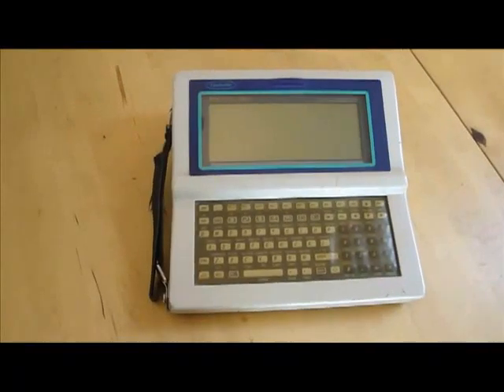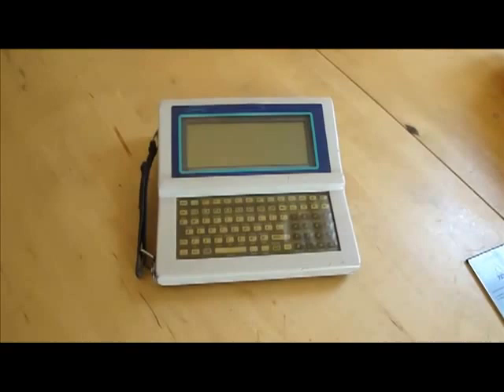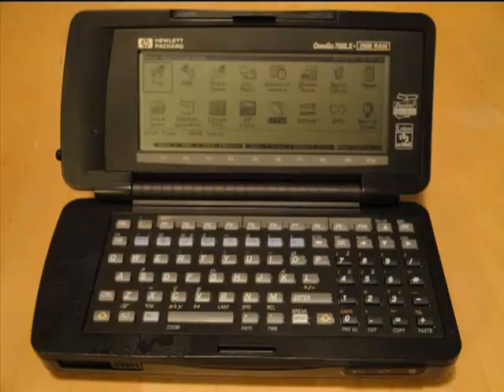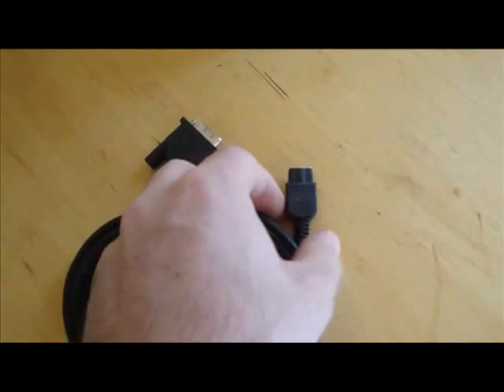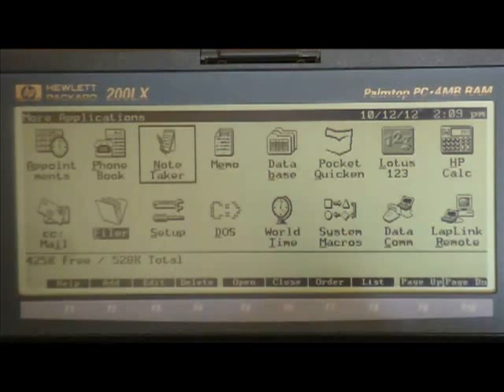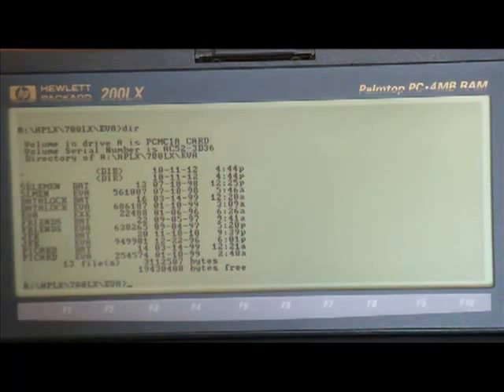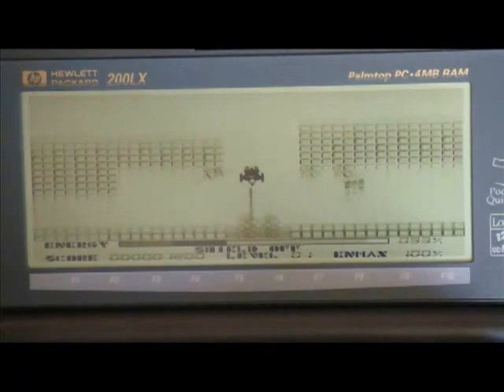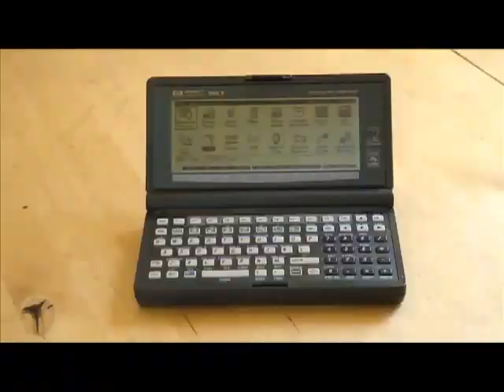HP 200LX Computer Review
A look at the classic HP 200LX Personal Computer.  Re-upped with better quality.